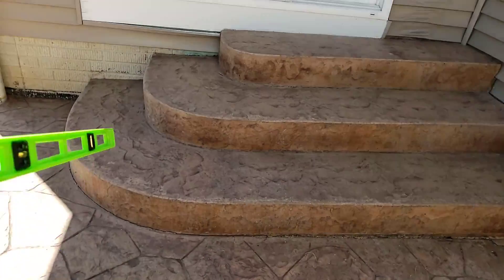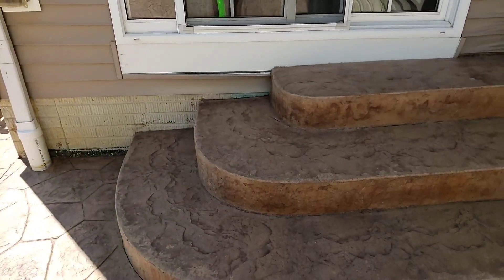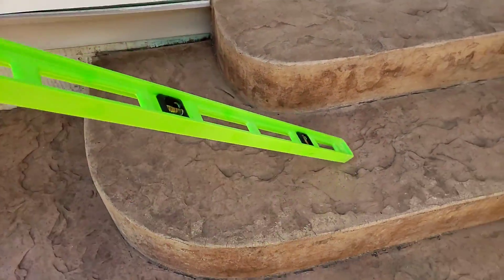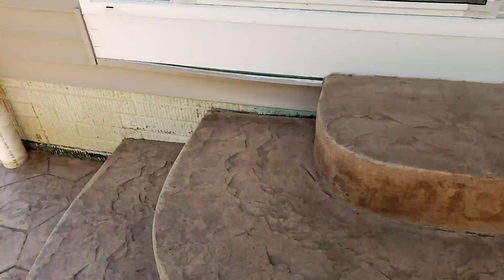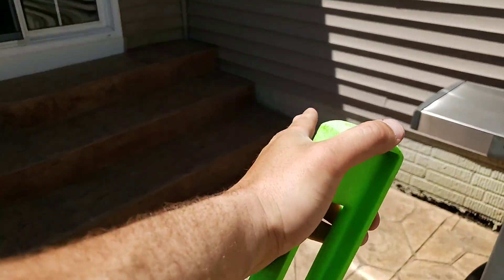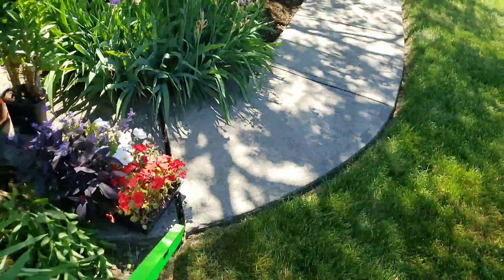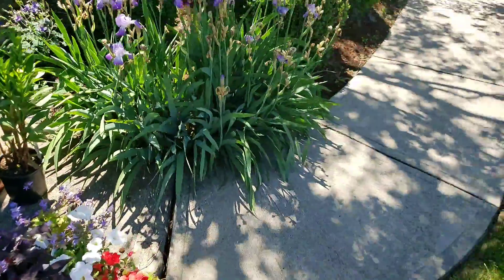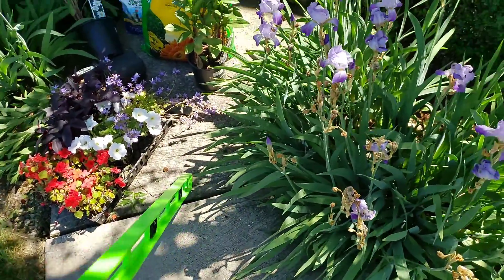Jw 32891 2000k